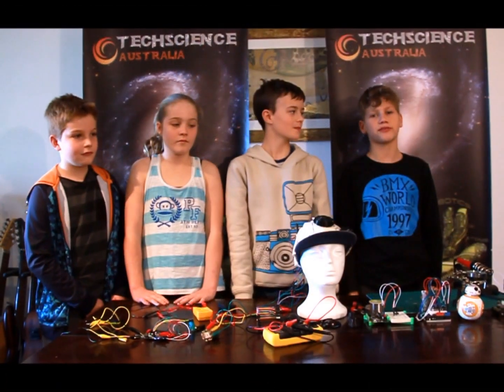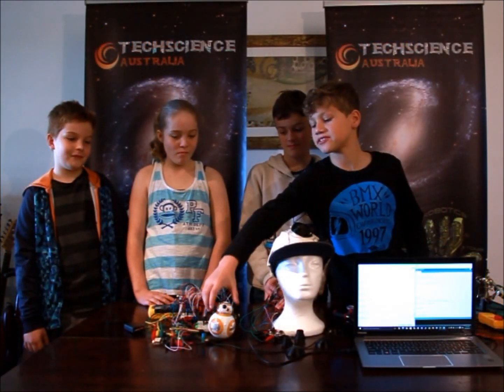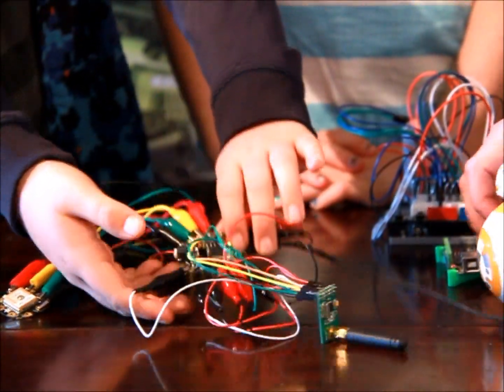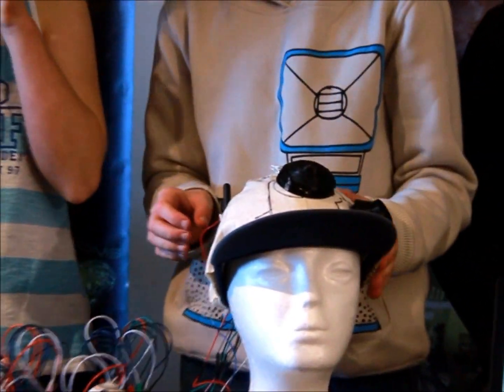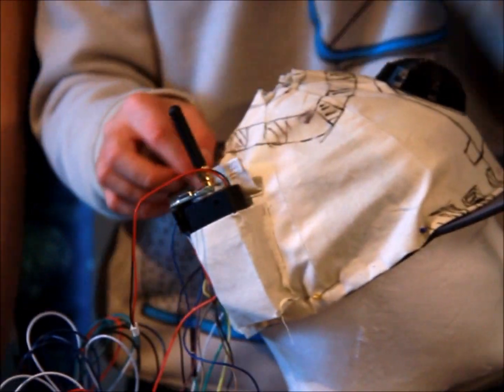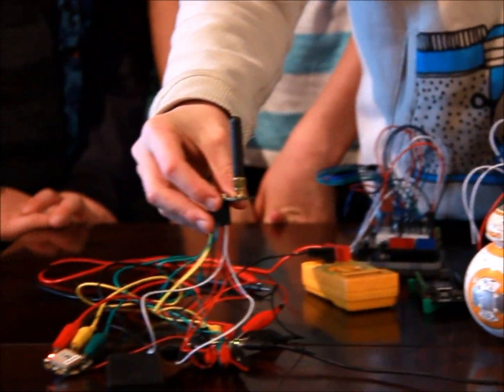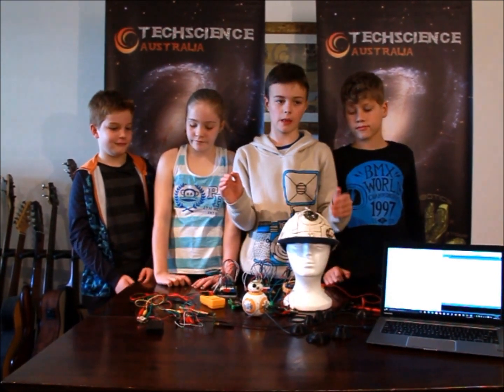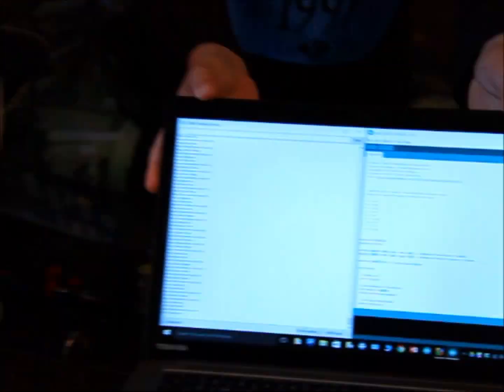Young ICT Explorers - Project Video Team TechScience June 2016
This is a status update for our project for the Young ICT Explorers. Status report as of June 2016.